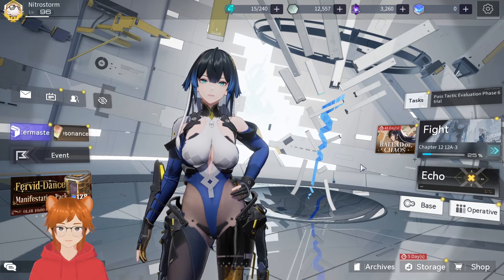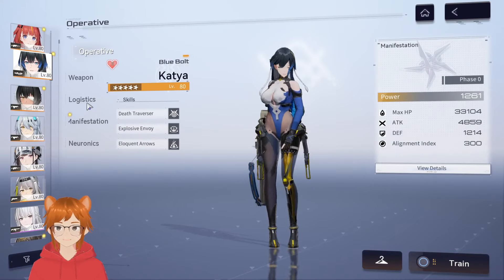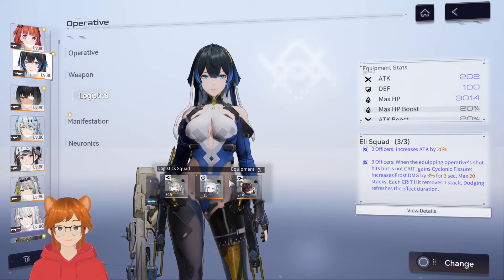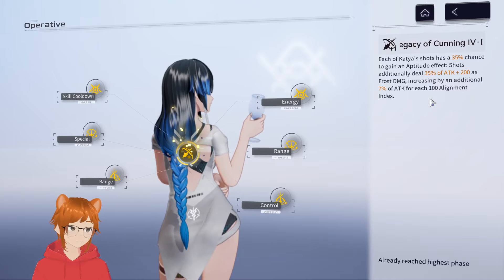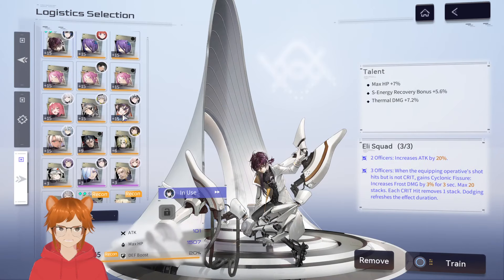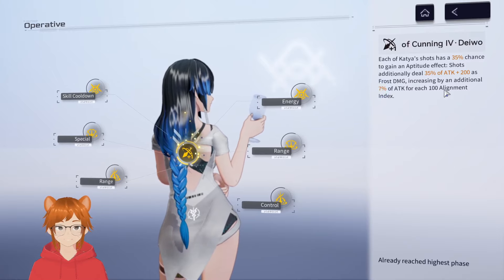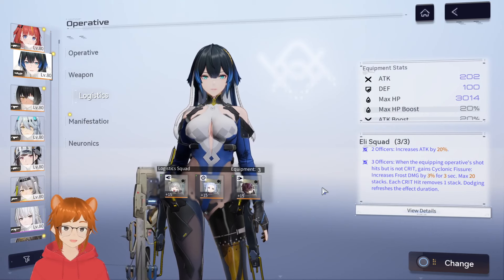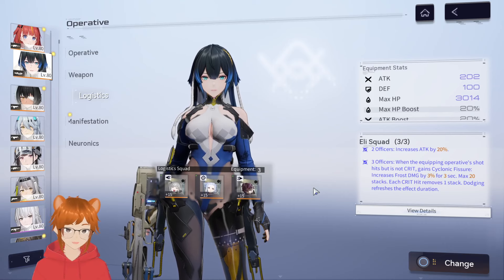Katya BEST Logistics Build & Talents - Snowbreak: Containment Zone - Katya: Blue Bolt guide?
Sup chief! Hope you enjoy this short but straightforward video! I go through the 3 different talent builds I suggest and for which purpose but you'll be fine with the first talent build i mention in this video.